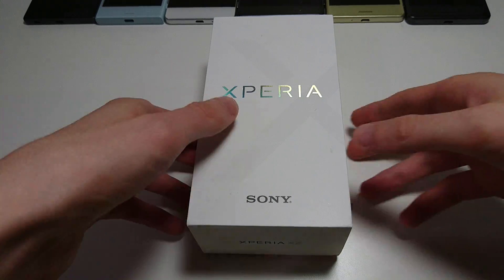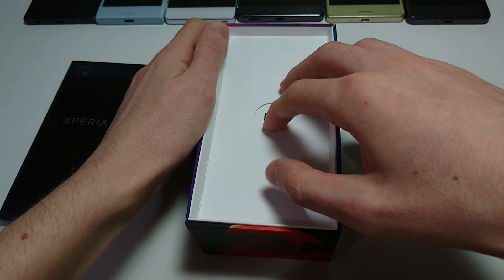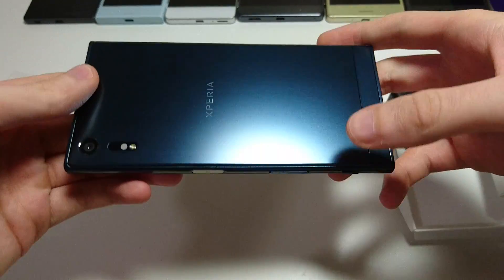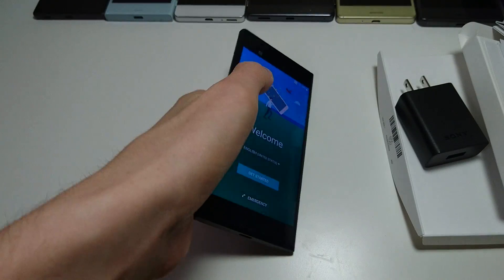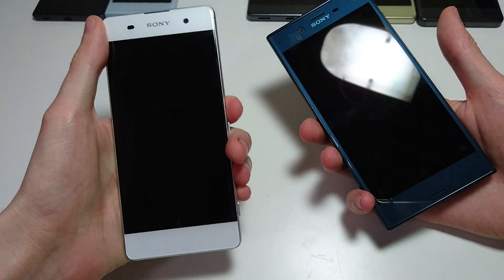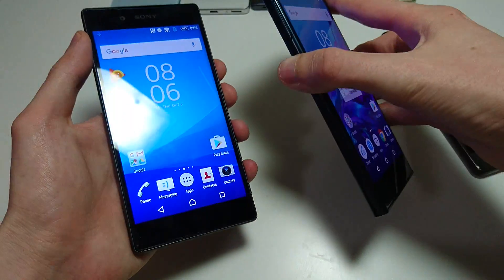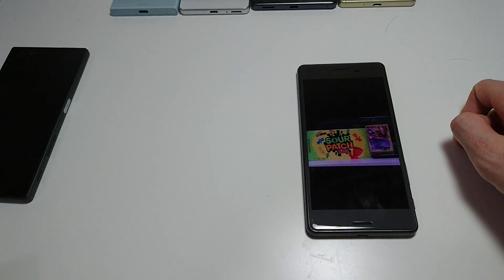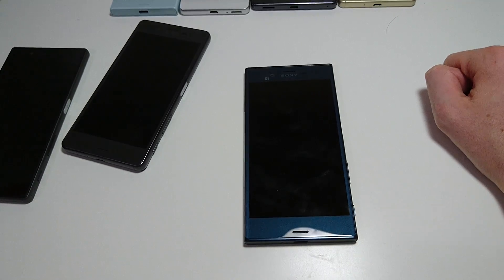Sony Xperia XZ Unboxing Forest Blue Hands On vs Z5 and X Series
Sony Xperia XZ Unboxing forest blue color. Hands on vs Xperia Z5, Xperia X Performance, Xperia XA, Xperia XA Ultra, Xperia X Compact, Xperia X. Bought on Amazon, United States version.